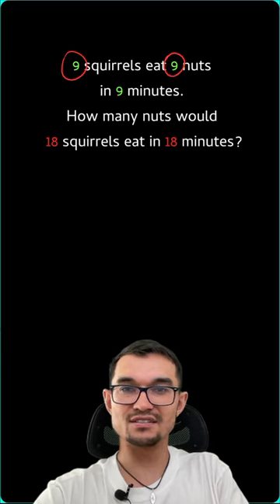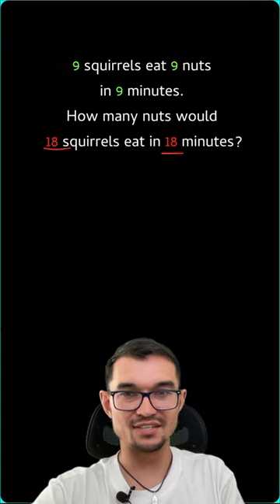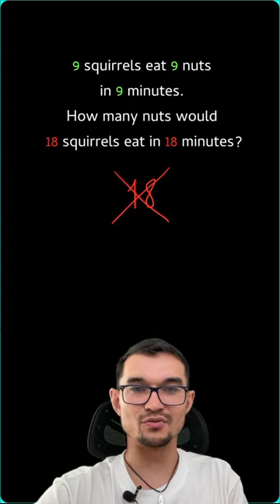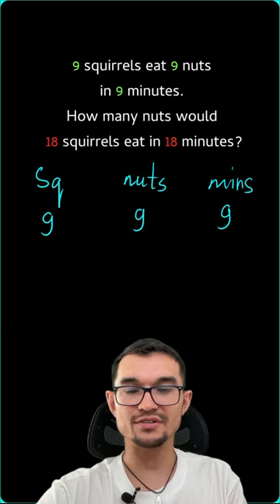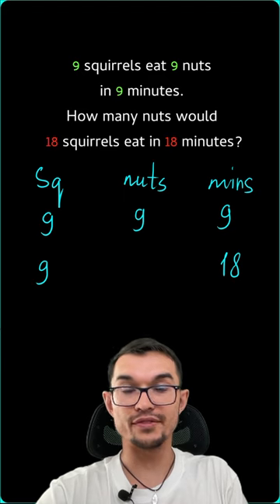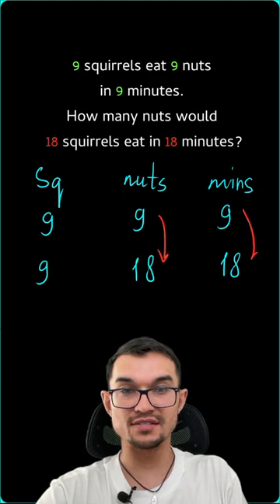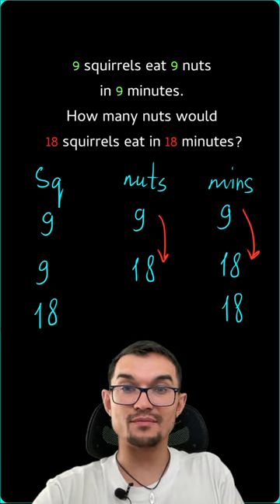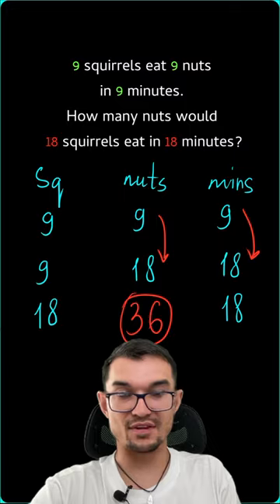squirrels and nuts problem